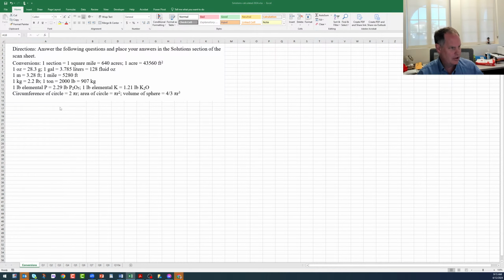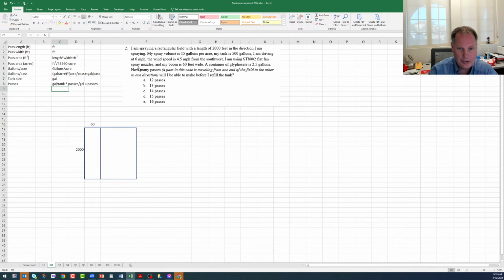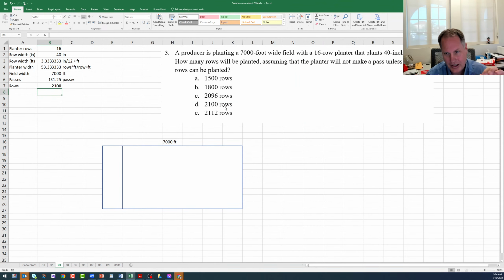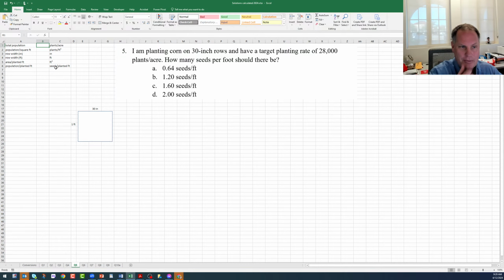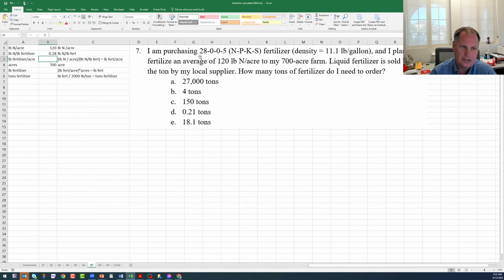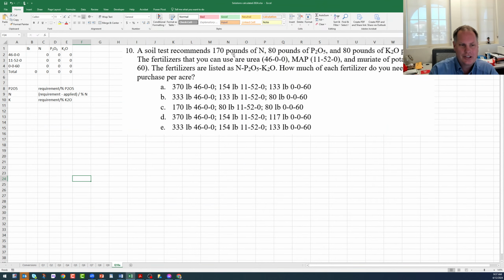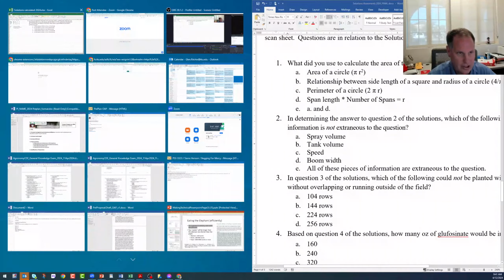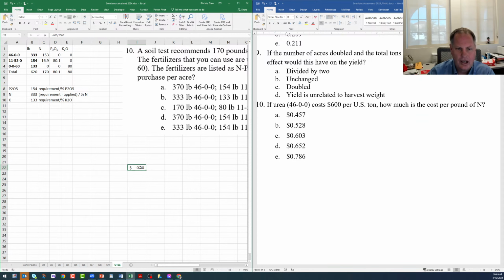FFA Solutions 2024